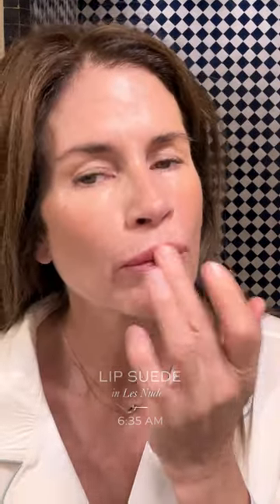Gucci's 5-minute Wake Up Makeup | Westman Atelier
Gucci's trick to pulling off fresh-faced makeup—even at 6am—involves a beauty edit that melds together seamlessly in 5 minutes or less.